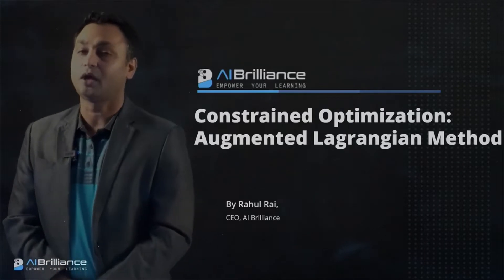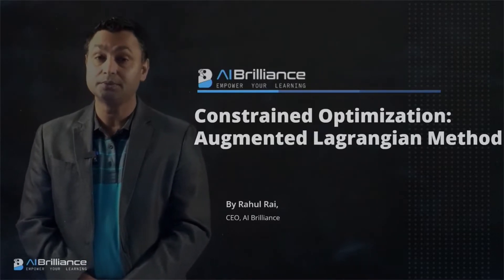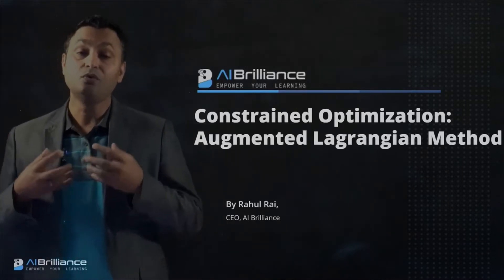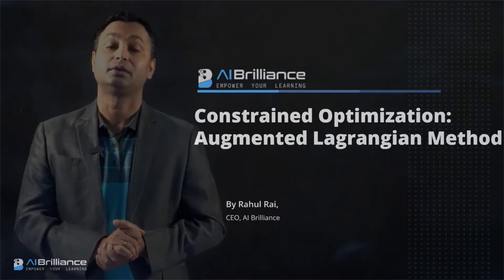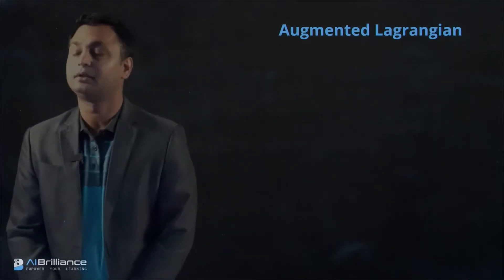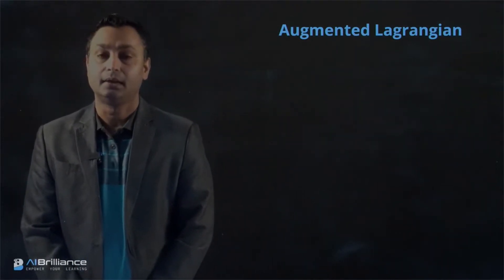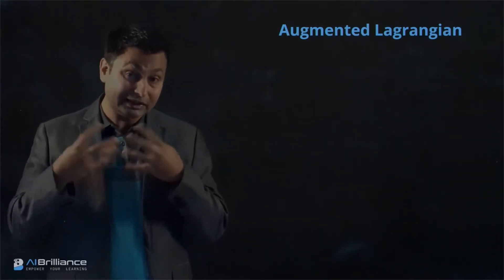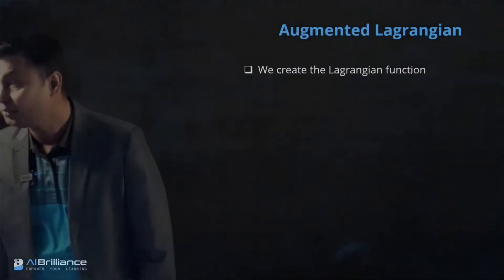Part 1 Constrained Optimization Augmented Lagrangian concepts